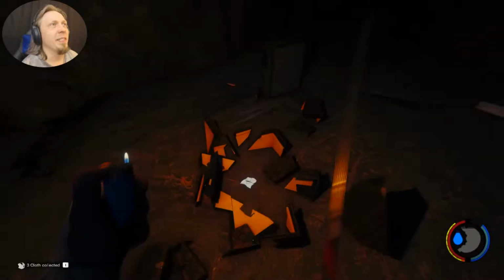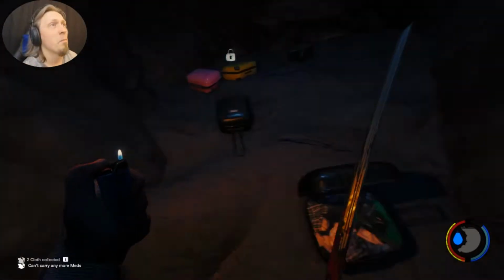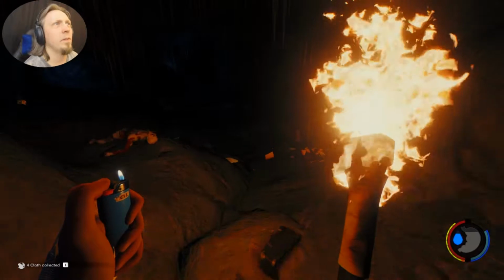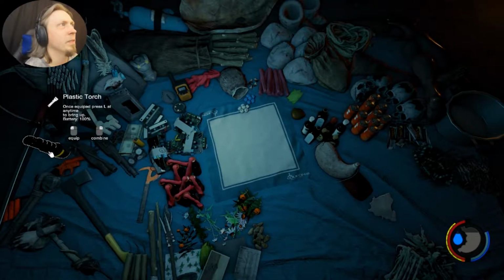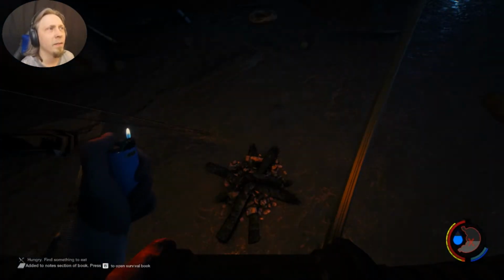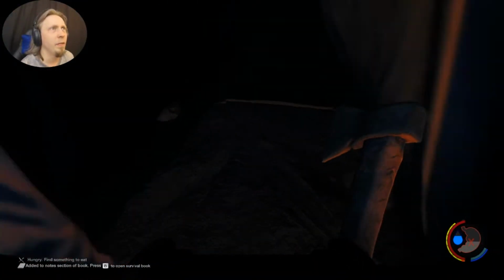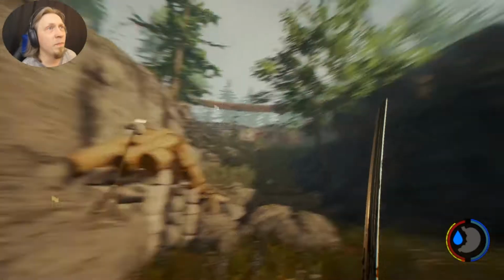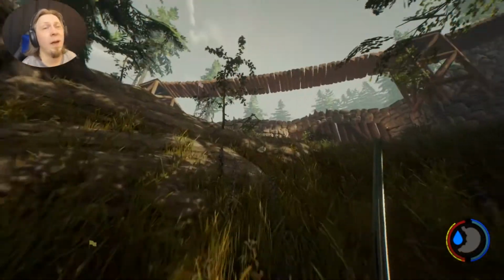TAKE A DEEP BREATH - The Forest Gameplay S1 Ep14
Alright so today on The Forest, I thought we'd do some more cave exploring and take the opportunity to go grab the Rebreather. I'm honestly getting to the end of my build on the initial base and only have so much left to do with it. I also need a break from building so I figured it's a good time to grab some fresh gear.

Enter a living, breathing world, where every tree and plant can be chopped down.
Below ground explore a vast network of caves and underground lakes.
Chop down trees to build a camp, or start a fire to keep warm.
Scavenge food to keep yourself from starving.
Build a small shelter or a large ocean side fortress.
Lay traps and defences to keep a safe perimeter.
Explore and build during the day.
Defend your base at night.
Craft weapons and tools.
Bunker down during the evening or bring the fight directly to the enemy.